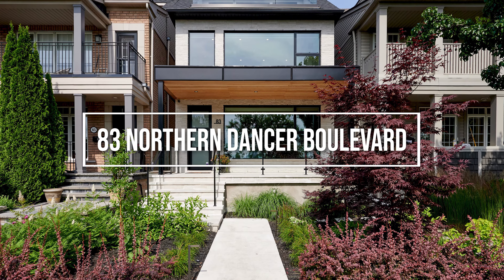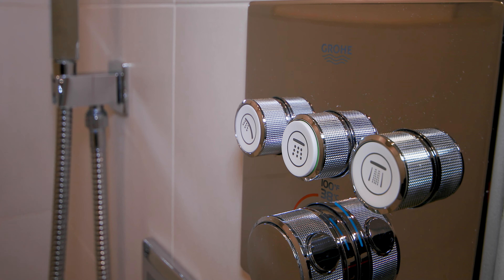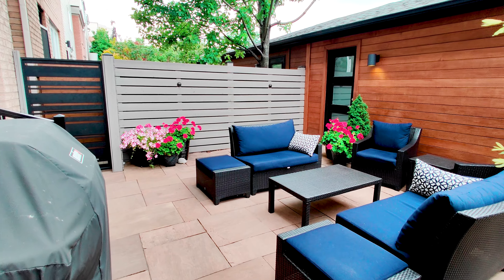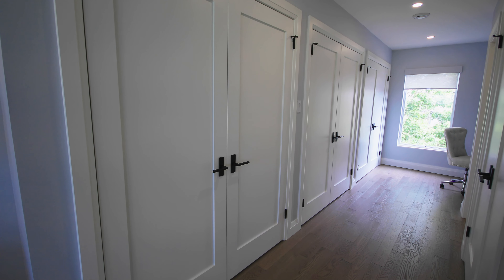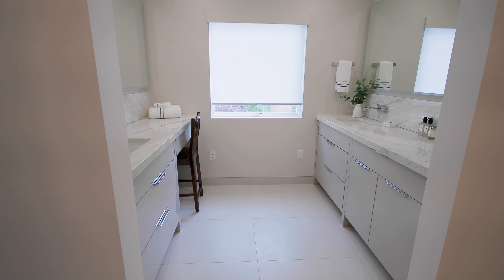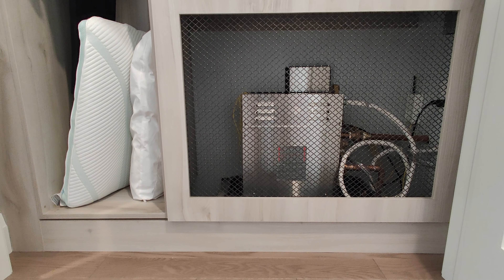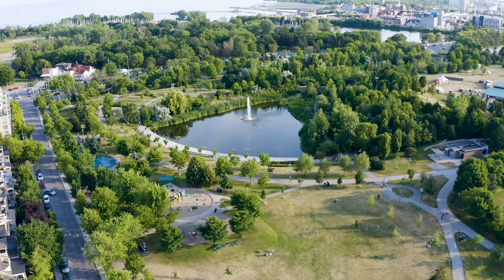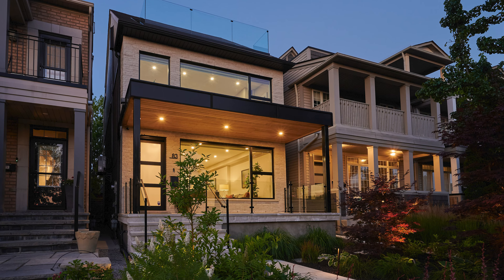83 Northern Dancer Boulevard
In real estate, it’s all about location. And when location is coupled with an incredible home…. It’s a huge win!

This is 83 Northern Dancer Boulevard……one of the most admired homes in the Woodbine Park neighbourhood of the Beaches

This home has been completely redesigned and renovated from exterior, and throughout the entire home… with no cost spared… high end top quality finishings, paying attention to every single detail.

The main level living areas are completely open……a powder room tucked off to the side, and brand new kitchen with huge centre island……and a walkout to a private backyard….

The family room is on the second level…..and with the new wall to wall Pella windows

There are two bedrooms on this level…..one currently being used as an office….the laundry room…..and a 3 piece bathroom

The breathtaking primary bedroom suite covers the entire third floor level….with triple closets…..an office area if you work at home…….and a spectacular ensuite bathroom….with hers and his sinks…..a steam shower………and European style water closet……..There’s a walkout to a huge balcony……where you can enjoy the incredible views of the park…. And the city skyline…..This level also has its own separate heating and air conditioning system

The basement is completely finished………..with a rec room…..exercise room…..and an extra large storage room…..

There’s also parking for two cars in the double garage

This magnificent home is located right across the street from Woodbine Park…..with its pond and 28 acres of green space.

It’s also very short walk to the  boardwalk and beach…….and the vibrant retail strip of Queen Street